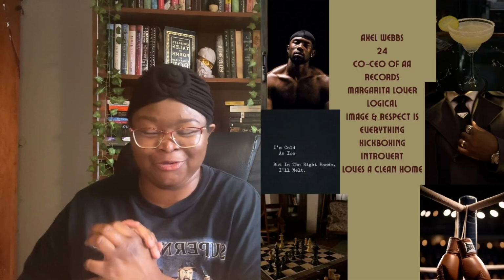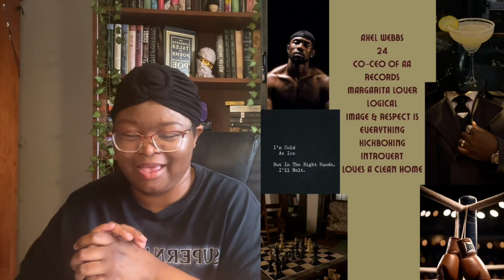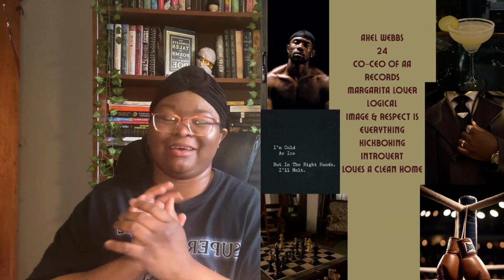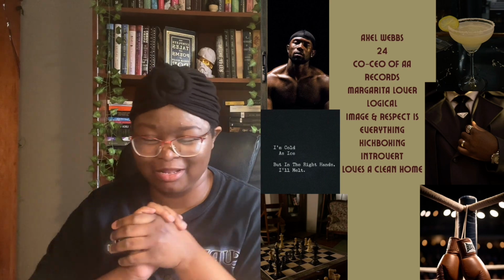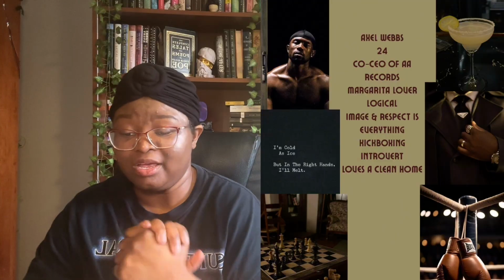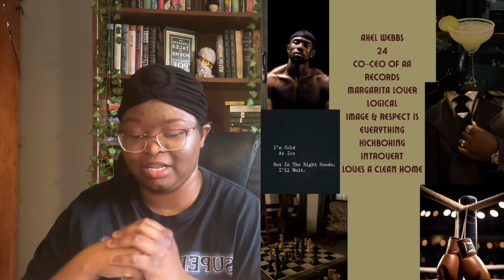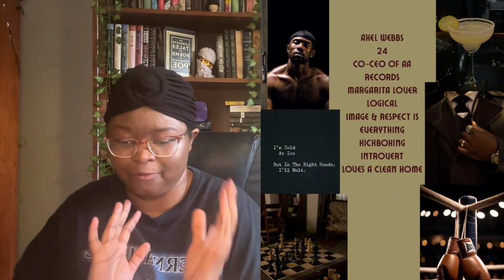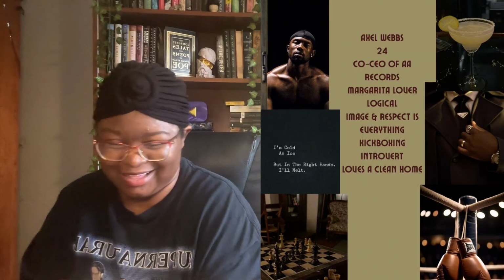Let’s plan a book| Create a character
Let’s create a character together.

my first novella

Cierra is a self published author who writes messy, complicated Black female characters. She showcases the diverse representation of characters who experience grief, loss, mental health, and complicated messy love lives.